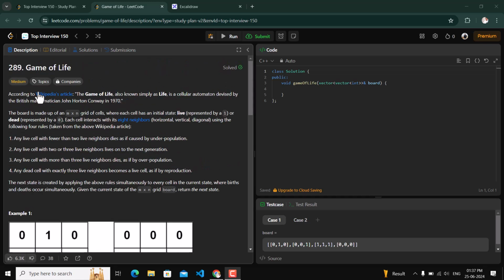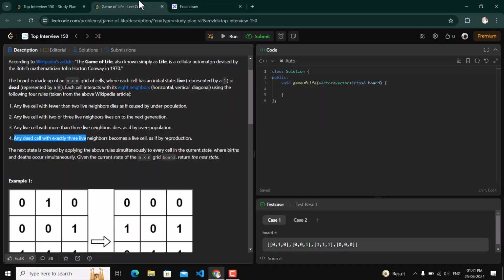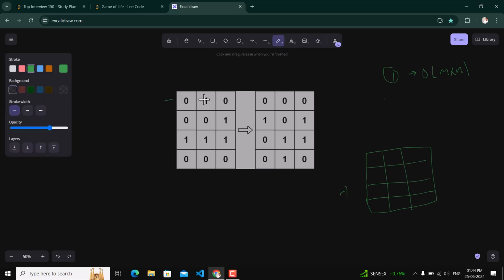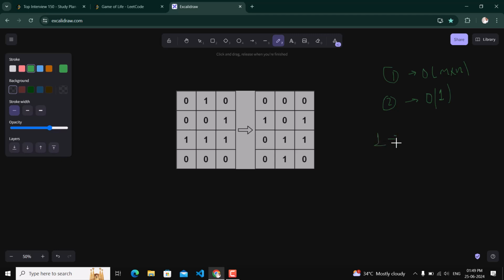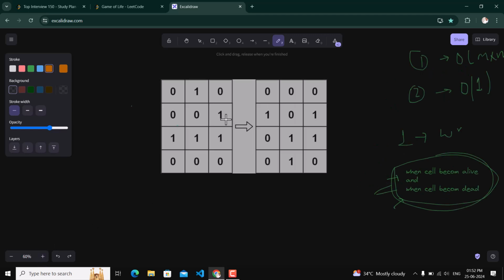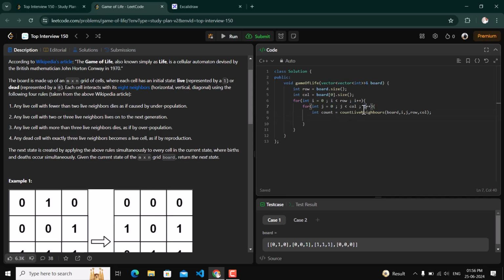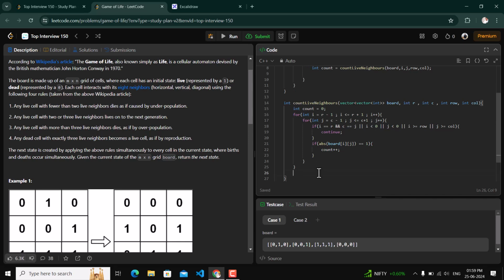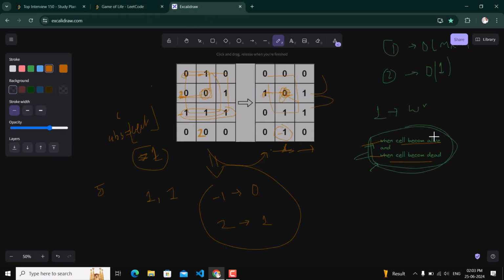P38 | 289. Game of Life | Leetcode | Top Interview 150 | Matrix | In PlaceApproach | 2 Solutions